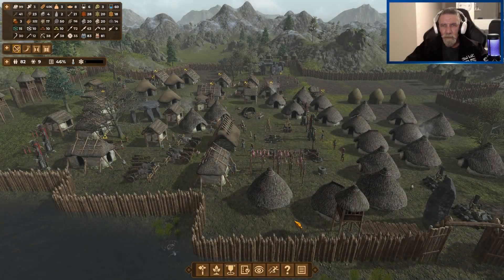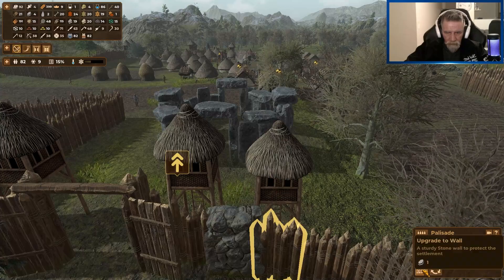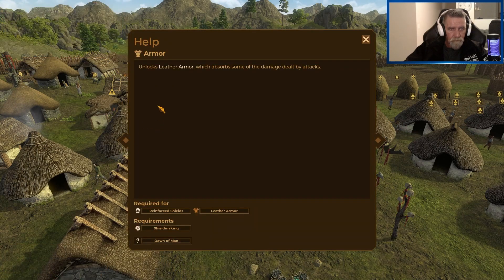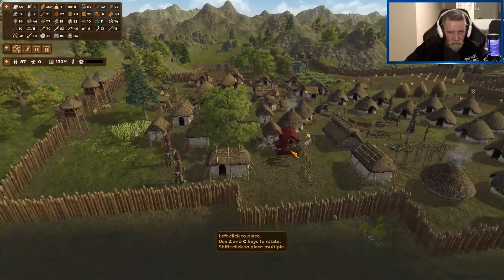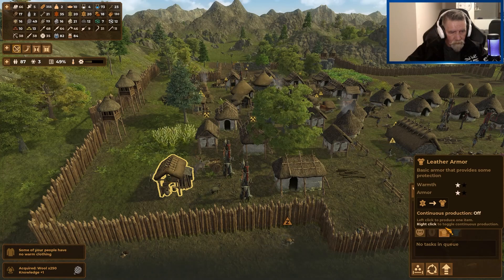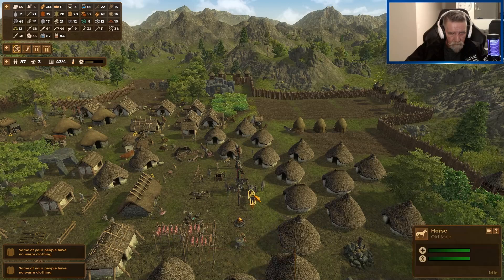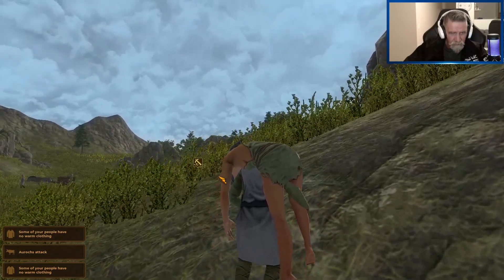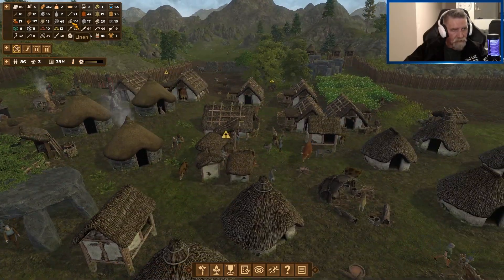Dawn of Man - Part 38 - Stone Walls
Today we build stone walls and unlock armour.